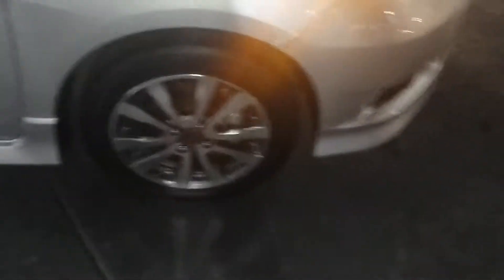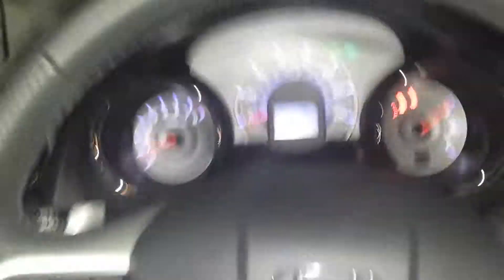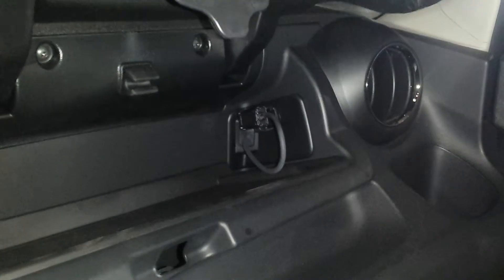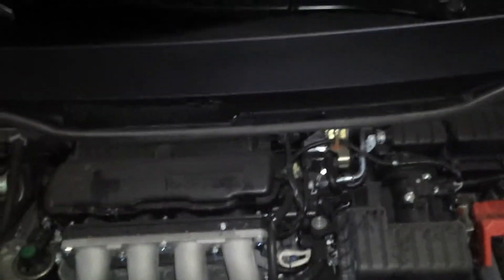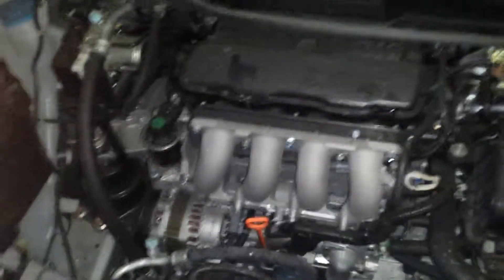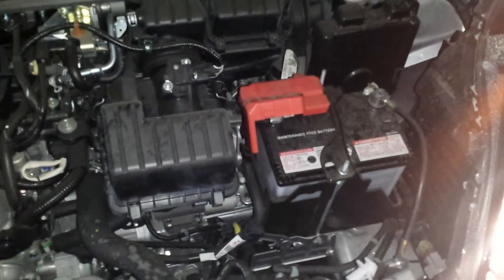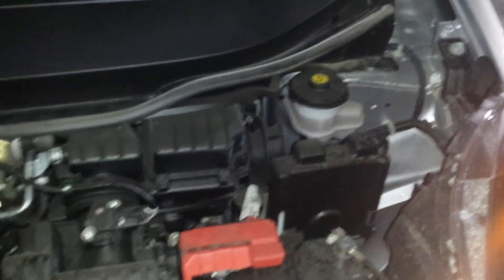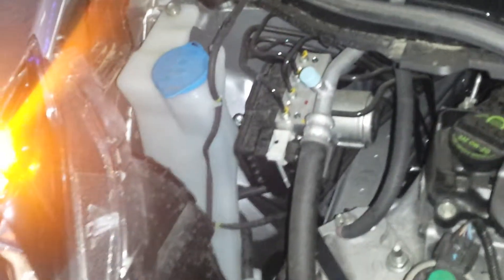2013 HONDA FIT Sport model walk around DEMO video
( it's officially here )